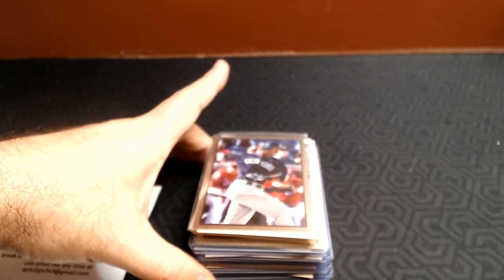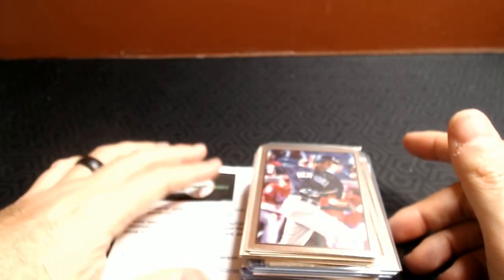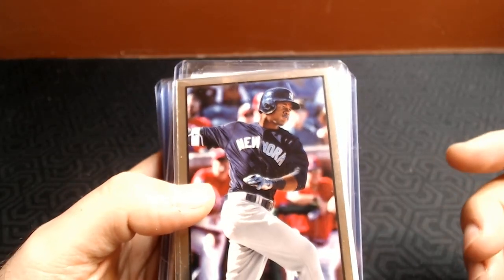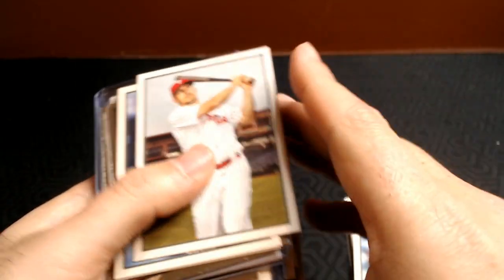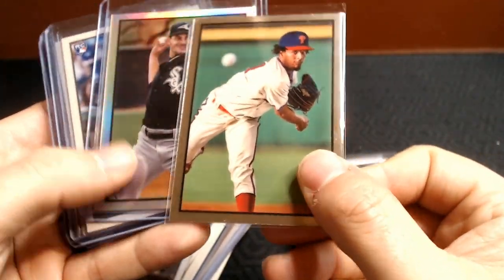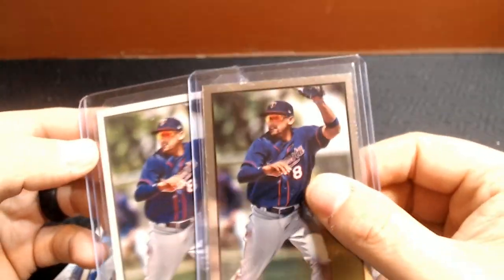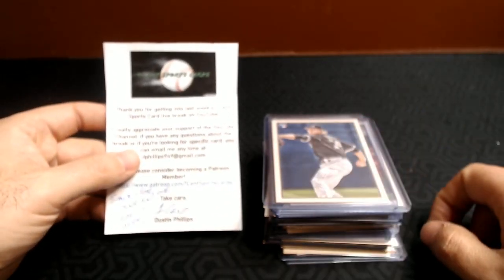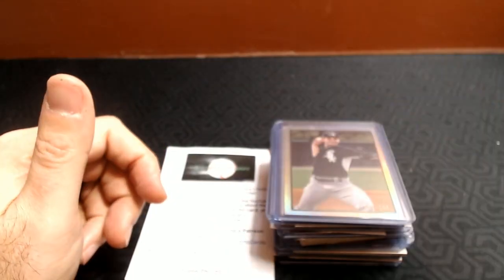1 Cent Sports Cards and Random Team Breaks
In previous videos, I mentioned that I'm done with the single team case breaks.  Lately I have enjoyed getting in on cheaper, random team breaks.  Since my channel is about my journey getting back into the hobby, I wanted to share this option of buying cards.  In this video, I talk about random team breaks and my favorite/only way I do them is with Dustin at 1 Cent Sports Cards.

I got a little off topic in my video, but if you want to try out buying spots in a random team break, I would recommend doing the following:
1.  Get more than 1 or 2 spots to ensure you either get a better team or have some trading power.  This is a good number to start at, I think.
2.  Only buy into breaks that allow team trading.
3.  Weigh the cost of buying in versus the cost of just picking up your own box.
4.  From experience, go with mixer or multiple types of boxes over a lot of one product.  4 boxes from 4 different years is way more fun than 4 boxes of the same product.  Less doubles, more chances of certain teams being desirable.

As always, do what you enjoy and what you can afford.  Sometimes these breaks are a cost effective way at picking up something you don't want to buy a lot of, and sometimes, they are just a lot of fun to watch to see if your team(s) get pulled!